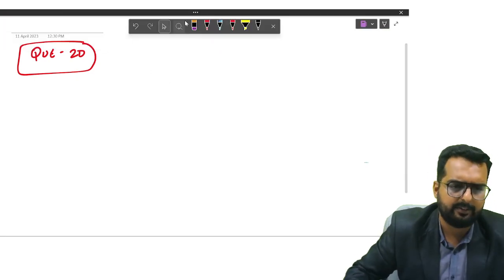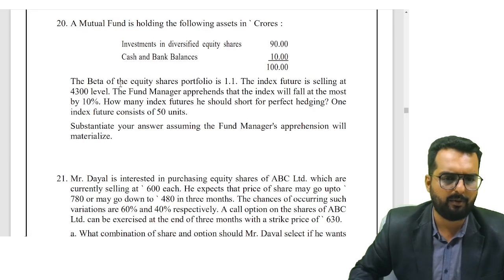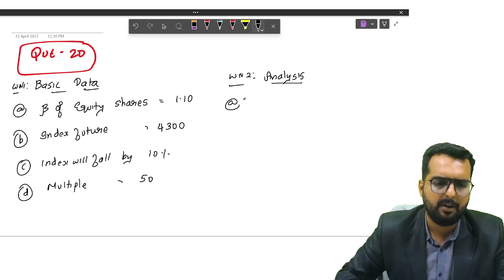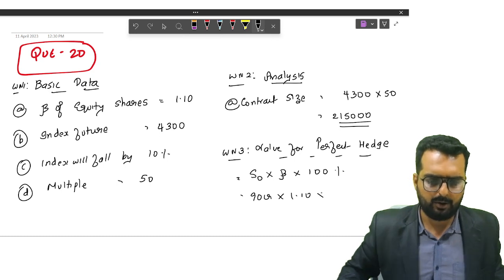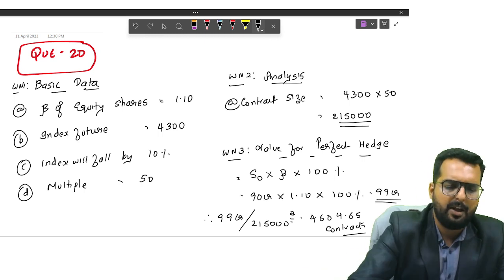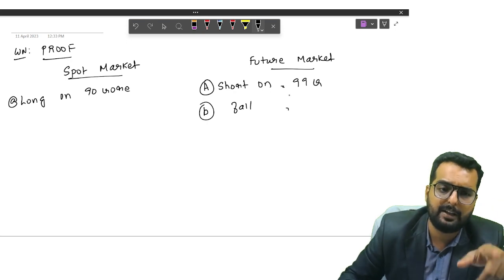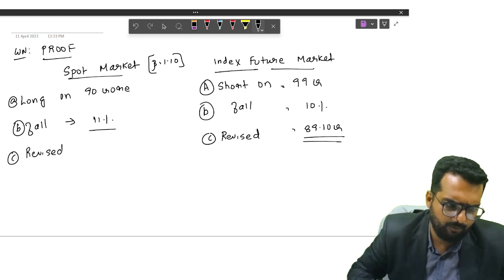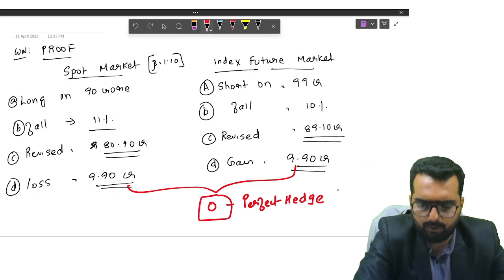CA Final SFM - Super 50 - Question 20 - Derivatives Analysis and Valuation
The Super 50 questions are selected few tricky questions, which covers maximum adjustments.
This initiative is taken with the aim of helping students score the maximum marks in their SFM paper.